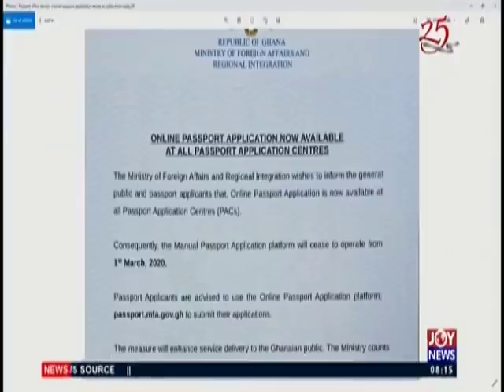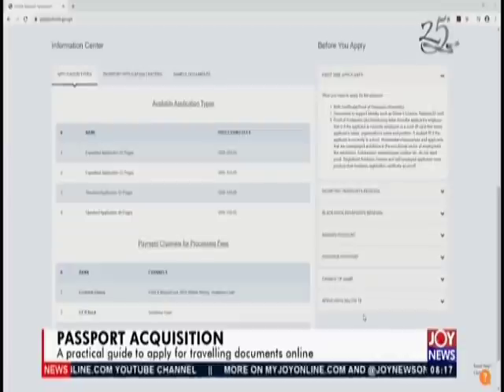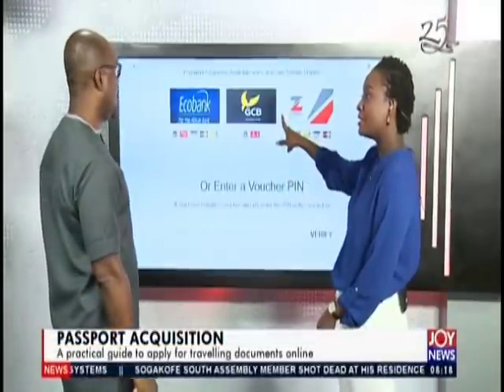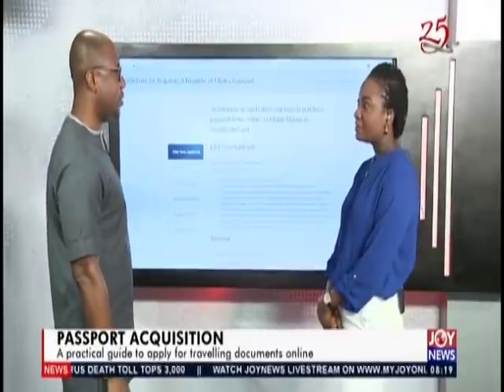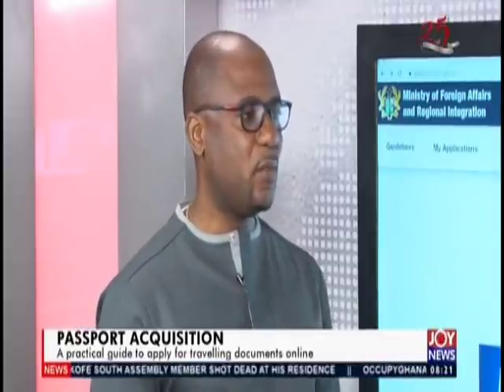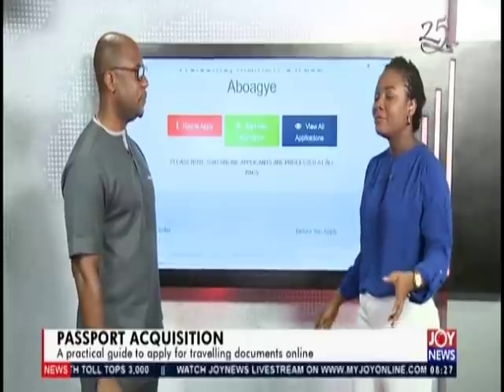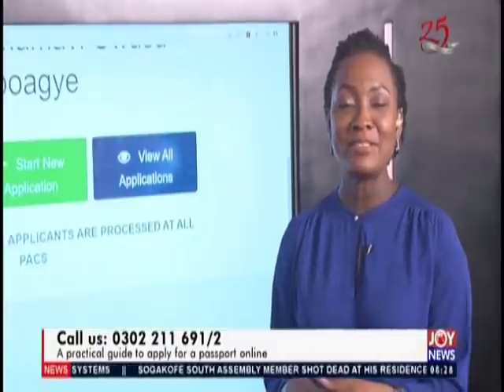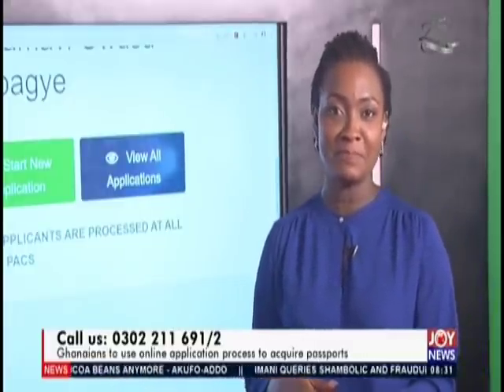Passport Acquisition - AM Show on Joy News (2-3-20)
A practical guide to apply for travelling documents online